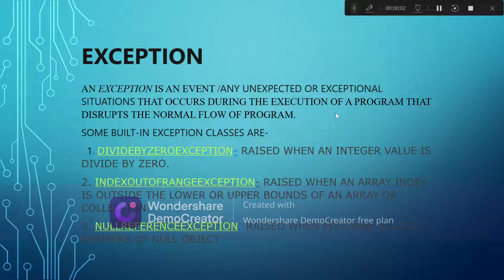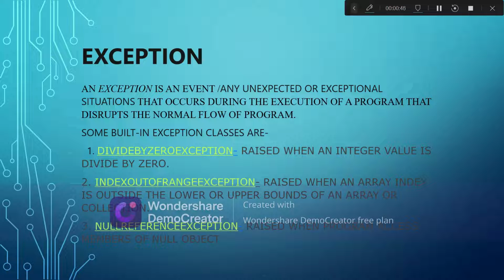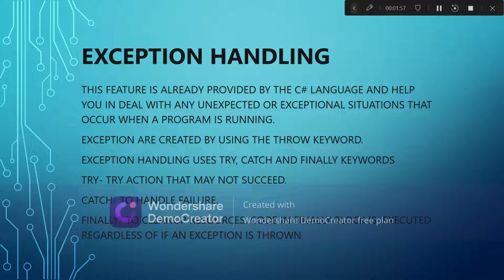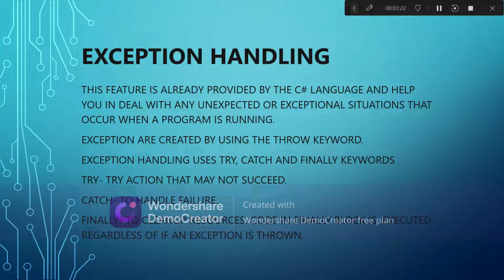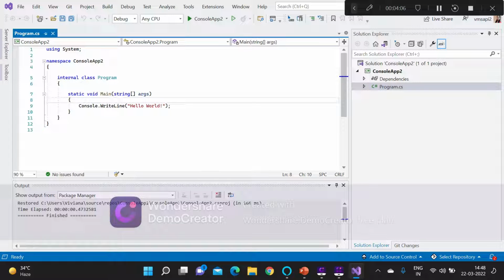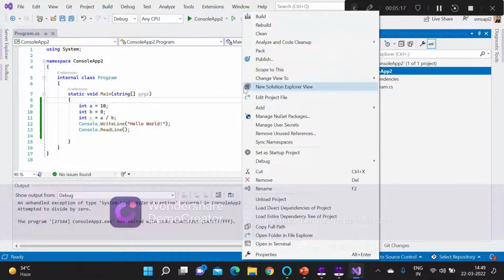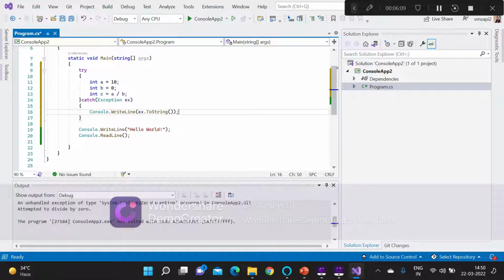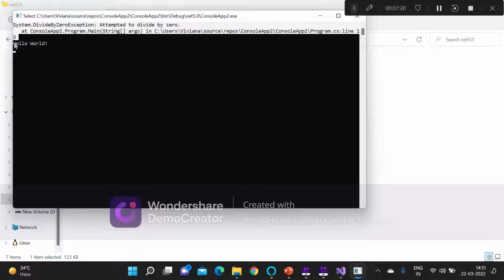C# Exception, Exception Handling, try, catch and finally